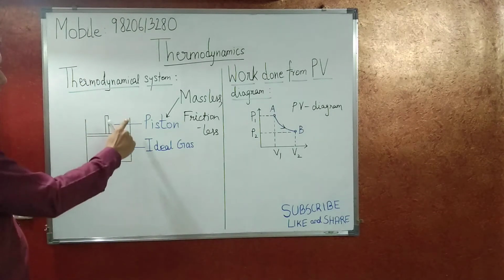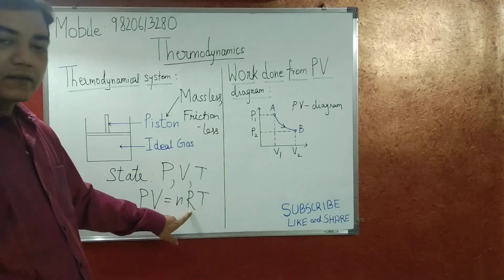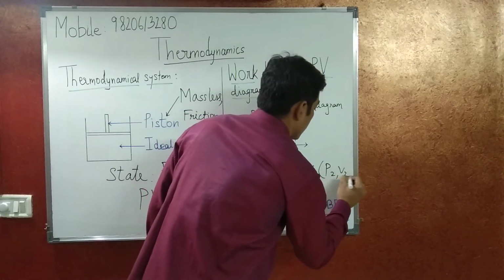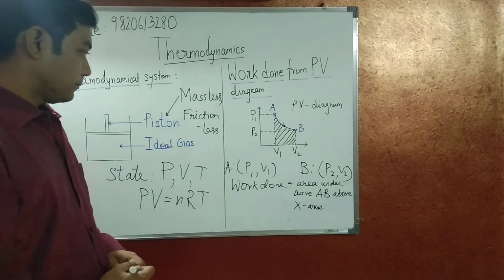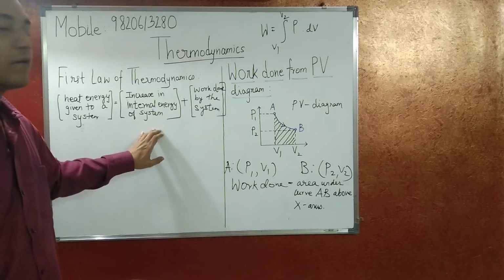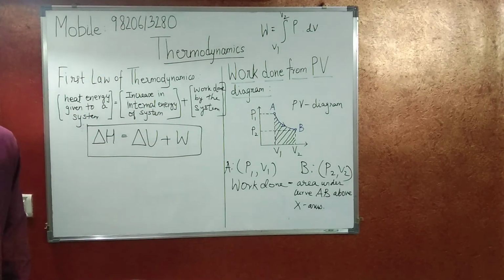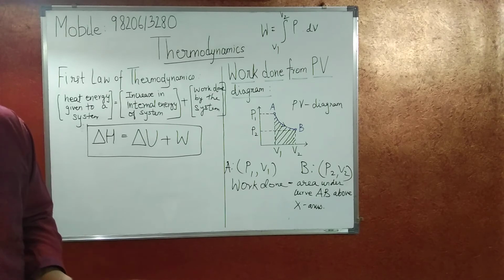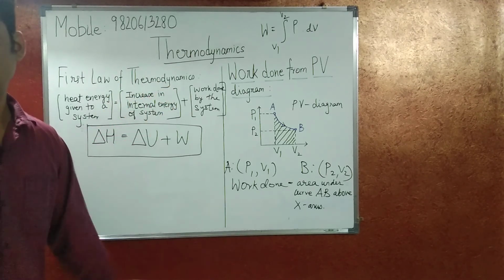Thermodynamics (Physics). Class XII.( SSC, CBSE, ICSE Boards, JEE Mains)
Thermodynamics (Physics), class XII.